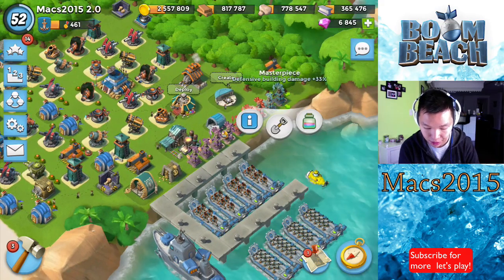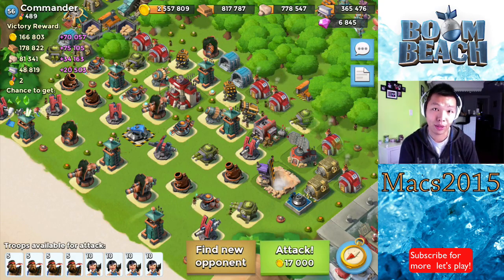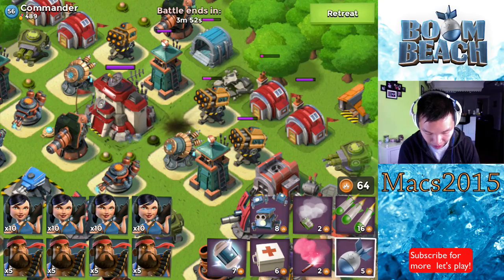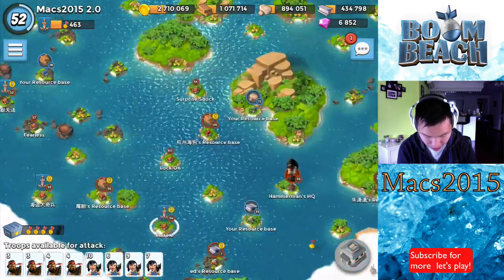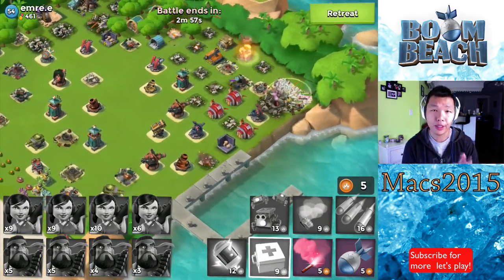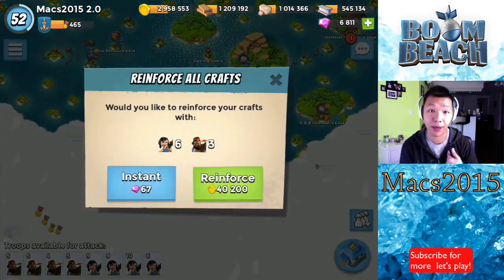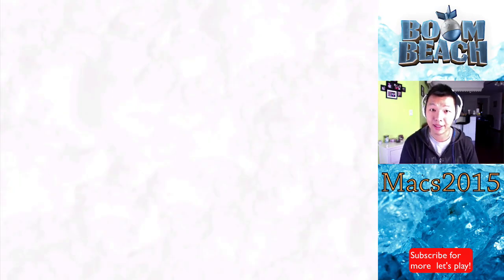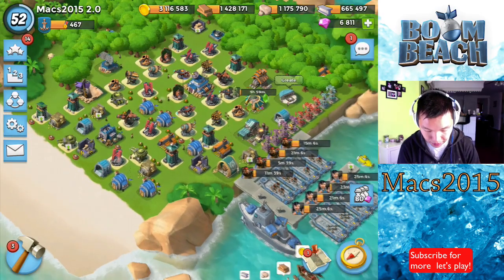Boom Beach let's play #1 : Low level account intro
Hi guys, here i introduce my second boom beach account which is a low-mid level account and i hope to be able to help some of you in the same level to progress on the game!

plus some other chatter stuff.

Boom Beach by Supercell games

checkout our Task Forces!

For VP pushing: Come Wiv a Plan
For push prep:         The Pretenders # 8JPUJYY8
For fun! : Rawdikinem